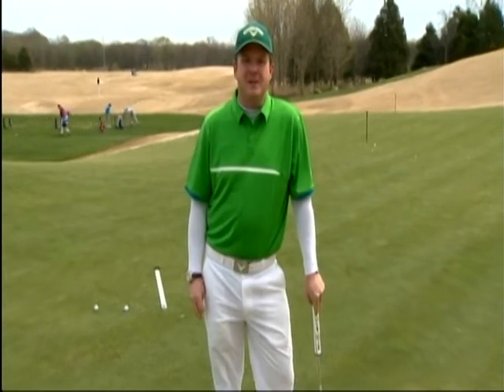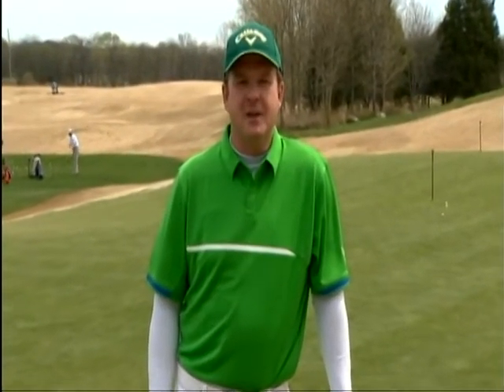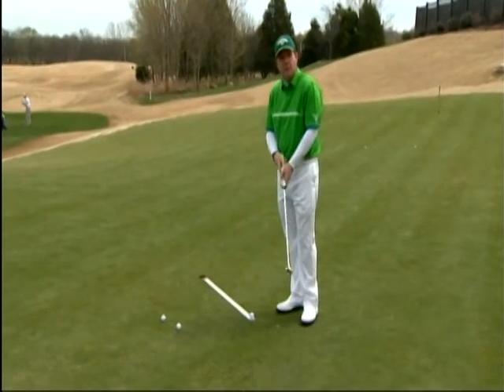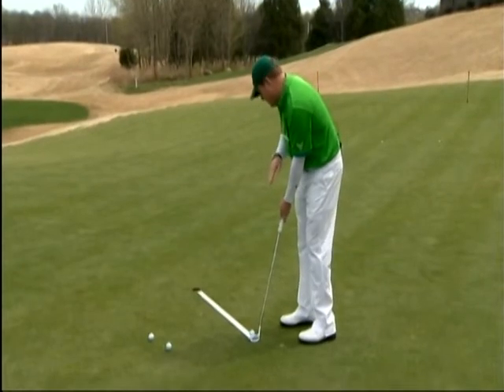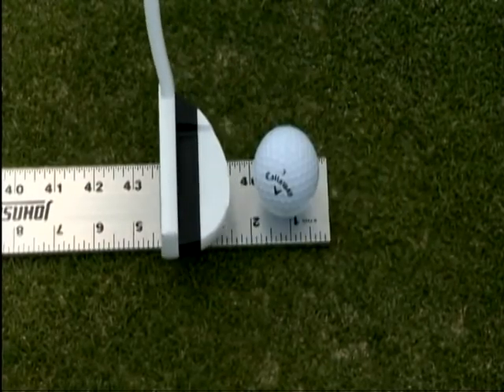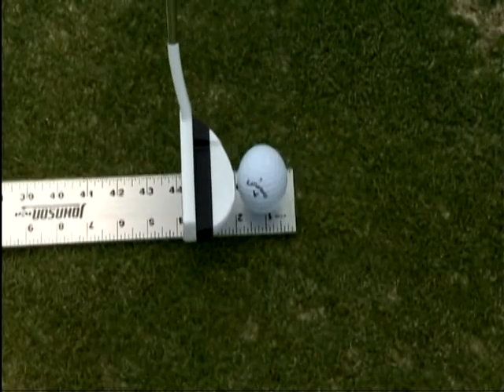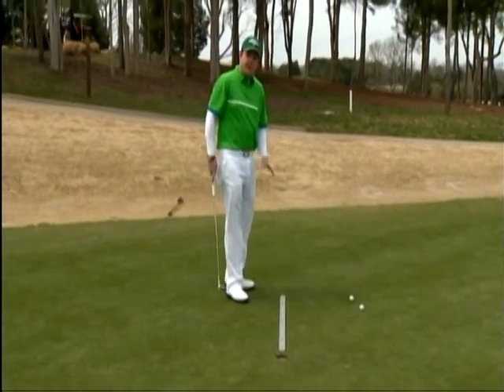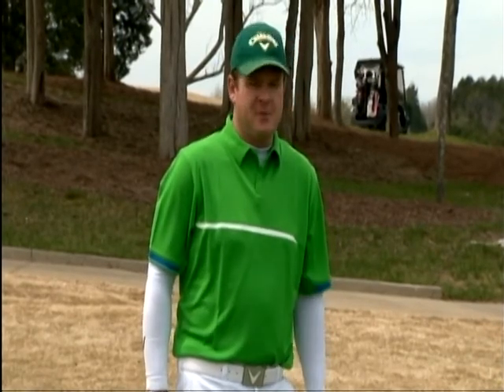Putting Tips from PGA Professional Virgil Herring